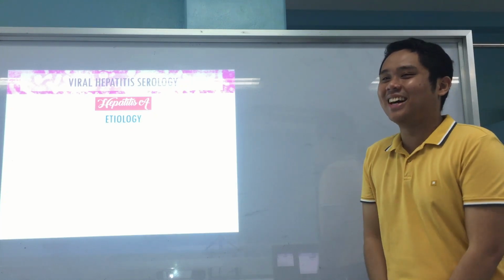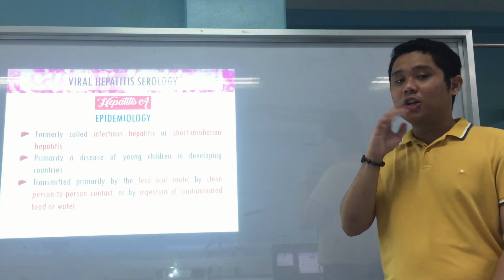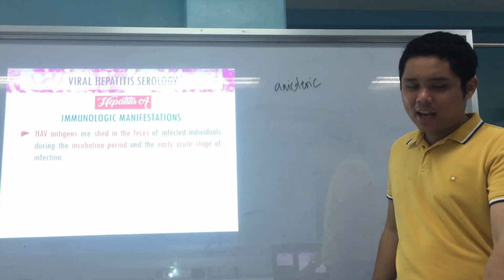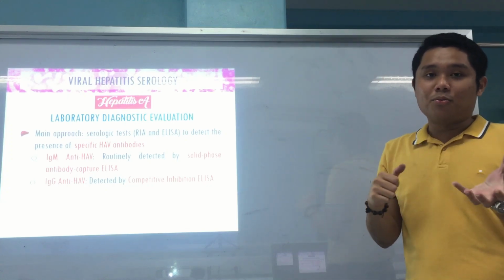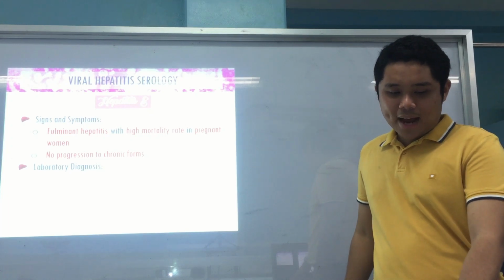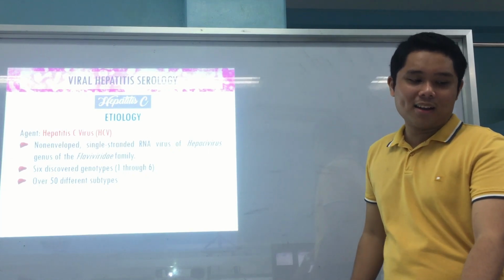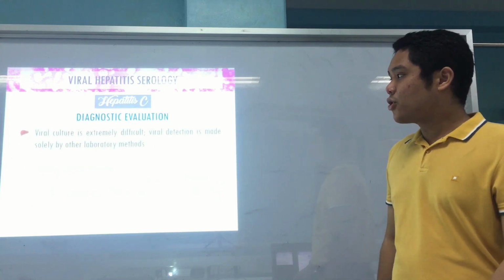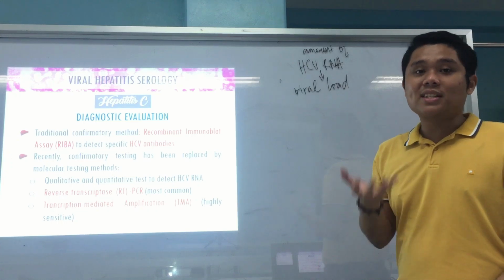MT Pre-Recorded Lectures | MT 38: Viral Hepatitis Serology (Part 2)